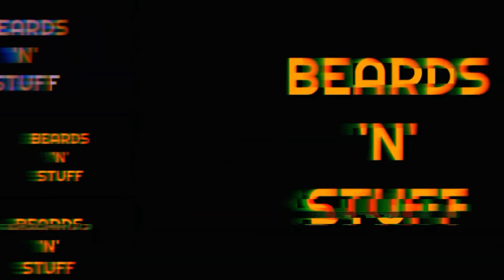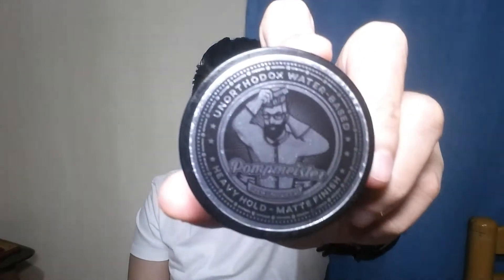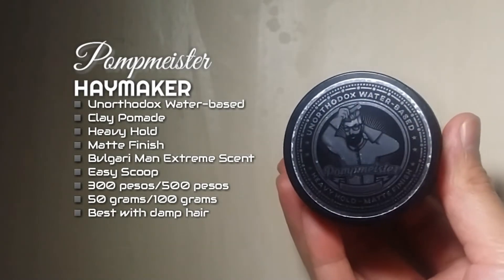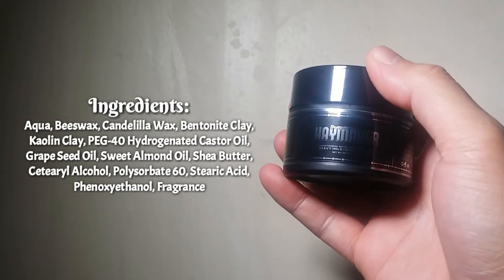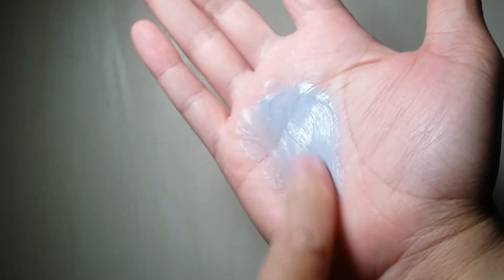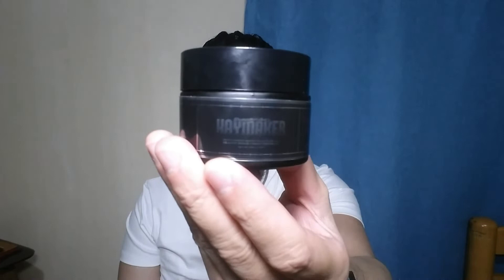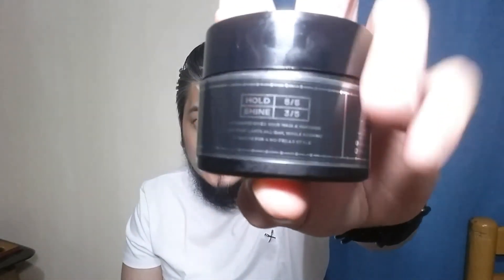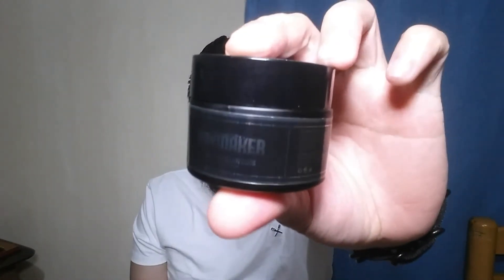POMPMEISTER Product/Brand Feature Part 2 │ HAYMAKER Review │ Beards 'n' Stuff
Pompmeister is a local company/brand, new in the local pomade scene. They first launched their complete line of products just last year, in February 2018. The company/brand specializes on Unorthodox Water-Based hair styling products and has been catering to barbershops pomade needs all over Metro-Manila.

Their flagship line consists of 3 variants namely, SHEEN ZONE, DEBONAIRE DELUXE and HAYMAKER. They also sell solid perfumes.

Also, you can visit their product offerings on Shopee!

shopee.ph/migzchavz